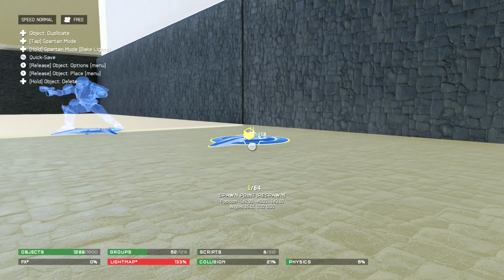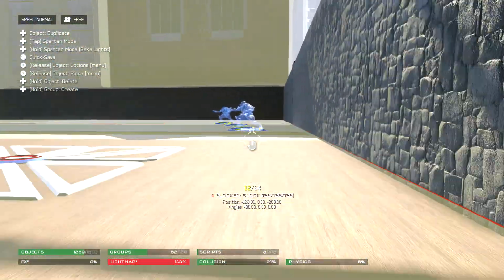HAMMERFALL Grifball Forge Contest - COLUMBIA'S COURTYARD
Columbia's Courtyard by Mullertje
Contest details: